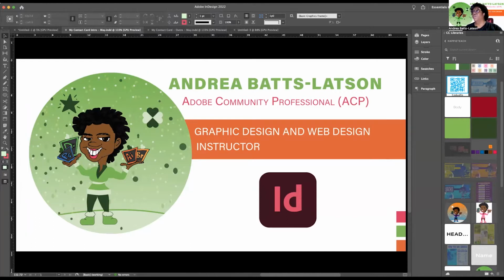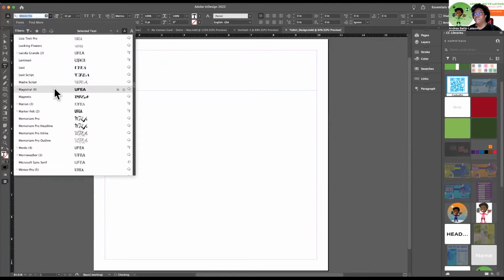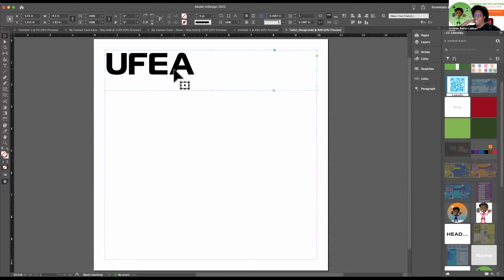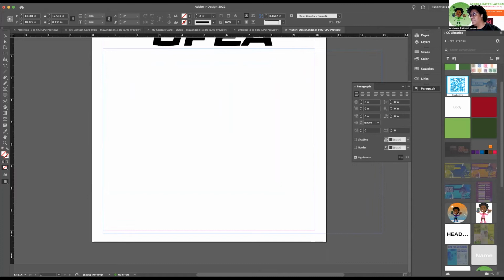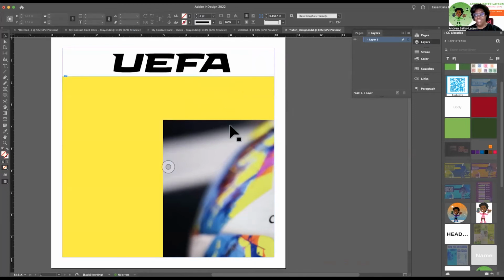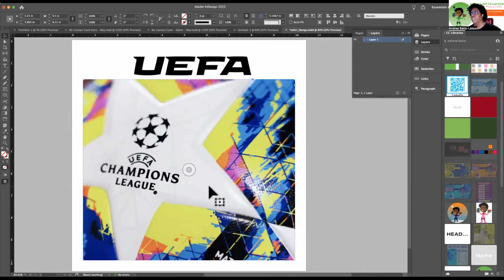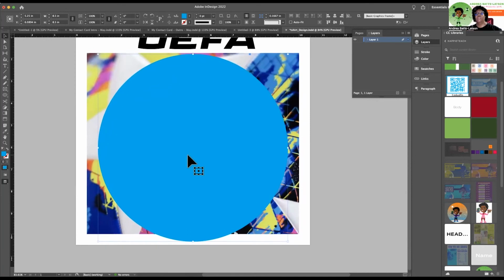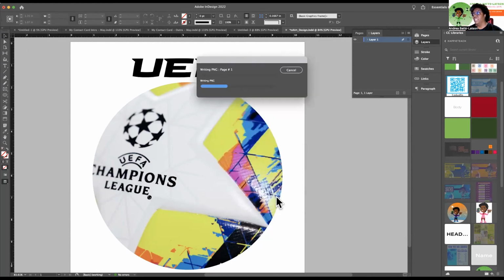How to create a T-Shirt Design in InDesign